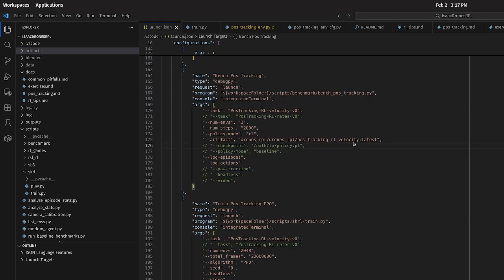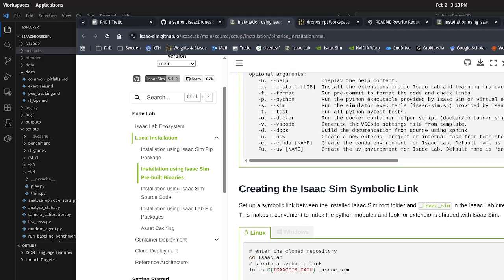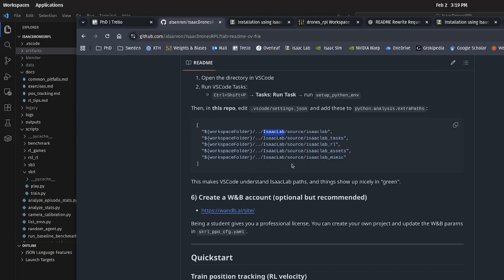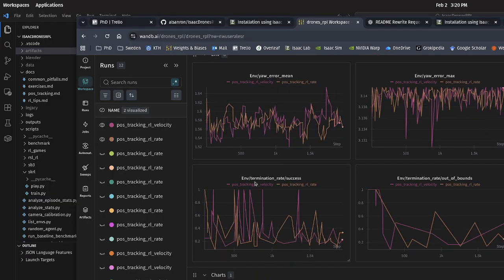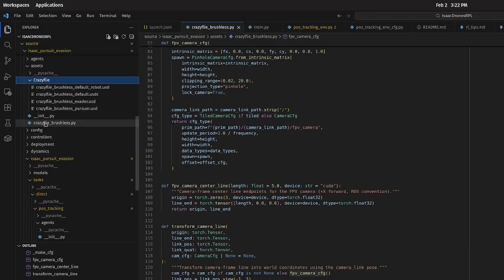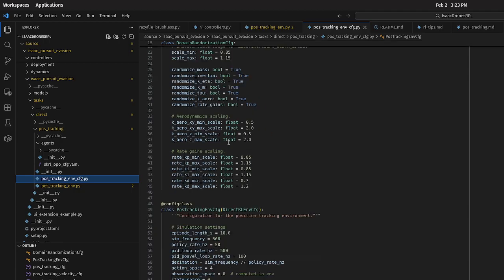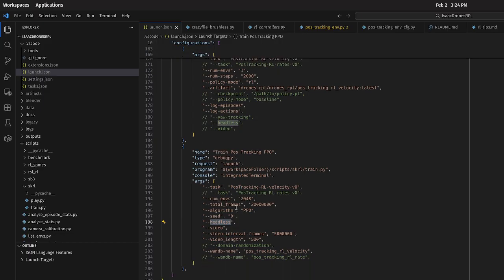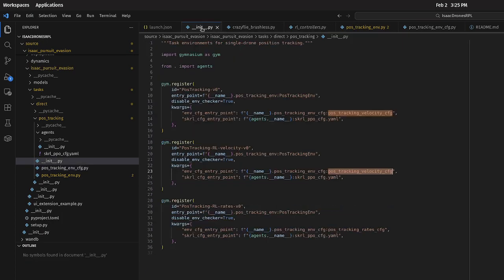intro video isaac (Apologies for the audio quality)